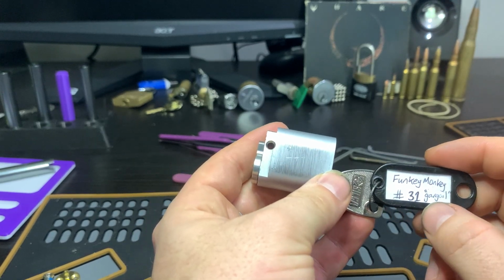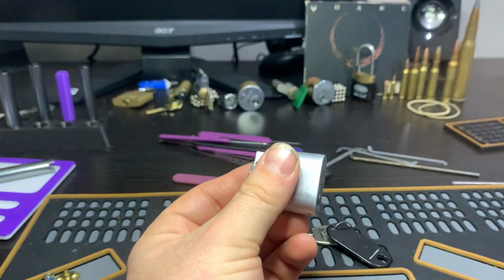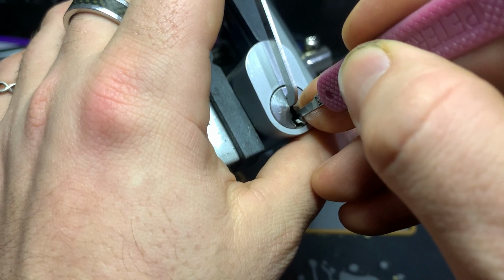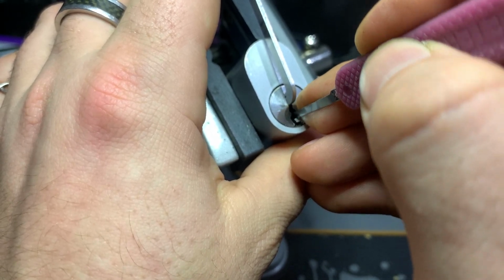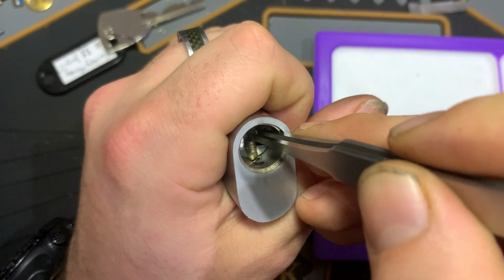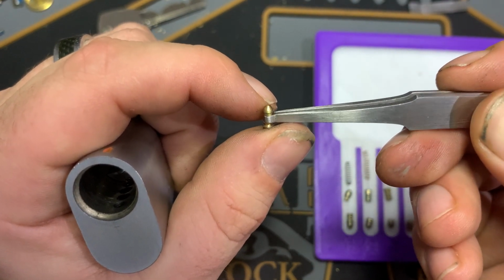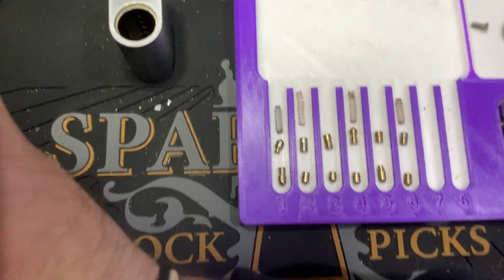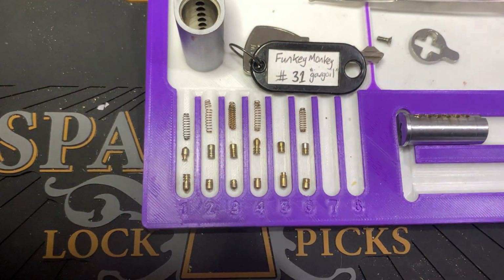'#34 Gargoil' challenge lock pick and gut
#34 Gargoil CL by FunKey Monkey.
Skip to 7m 45s for the action.